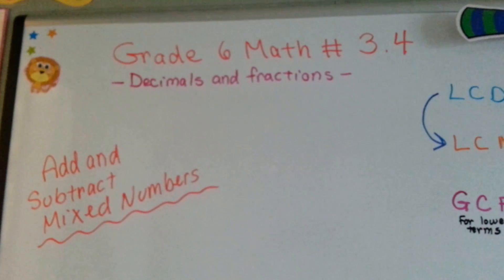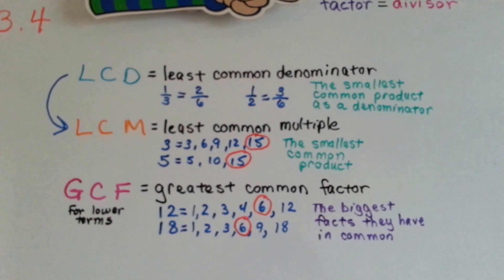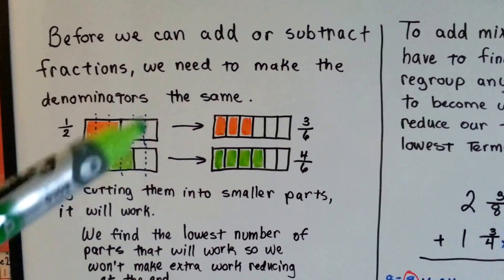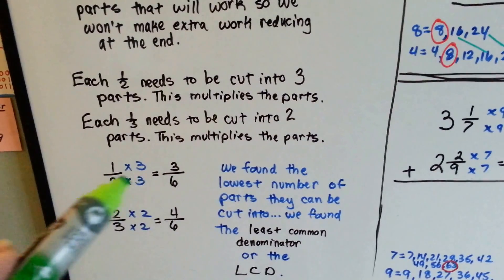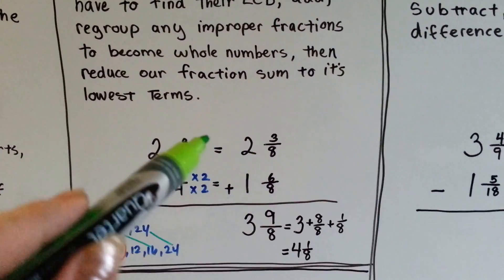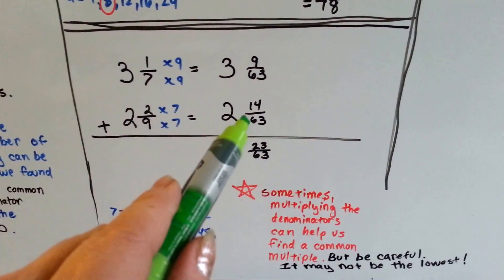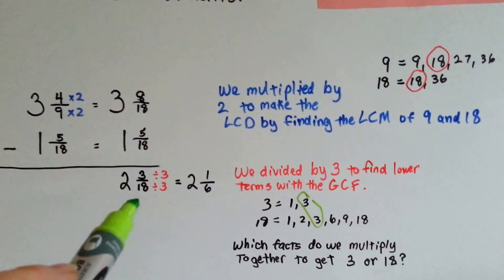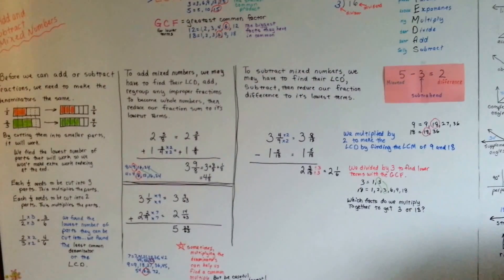Grade 6 Math #3.4a, Add and subtract mixed numbers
An overview explanation of LCD as least common denominator, LCM as least common multiple, and GCF as greatest common factor all together for comparison to each other. Then, how to add and subtract mixed numbers when they have unlike denominators. What happens to a fraction when we make common denominators. How to rename improper fractions to whole numbers. #3.4